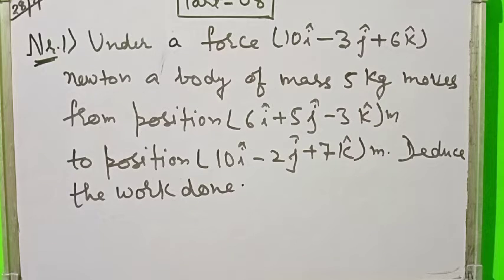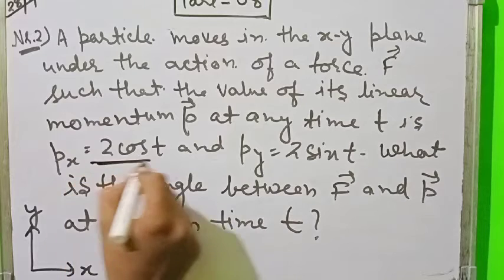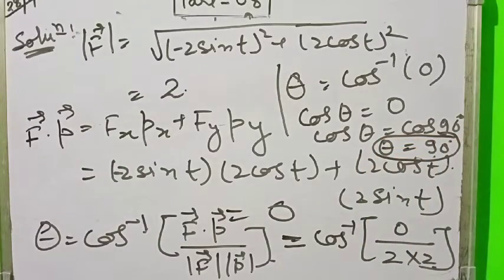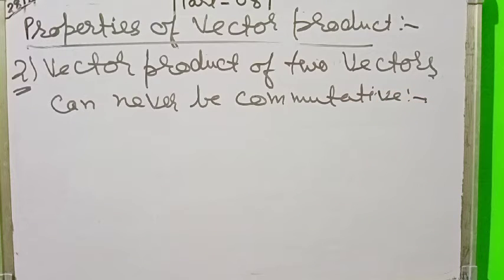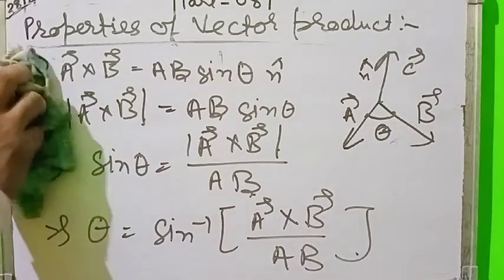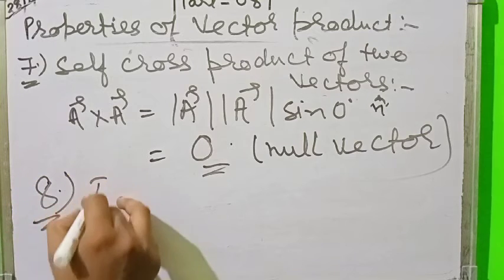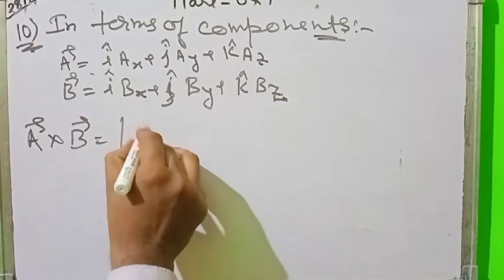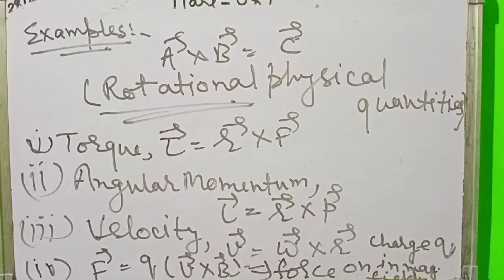Class XI Physics Chapter 4 Motion In A Plane Part 8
Cross Product or Vector Product